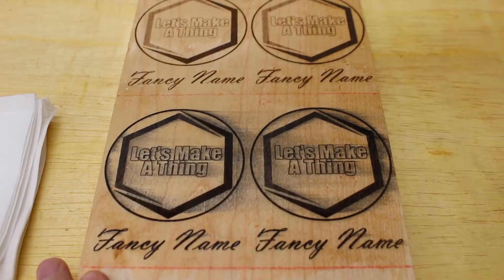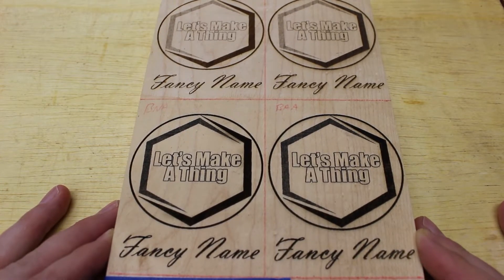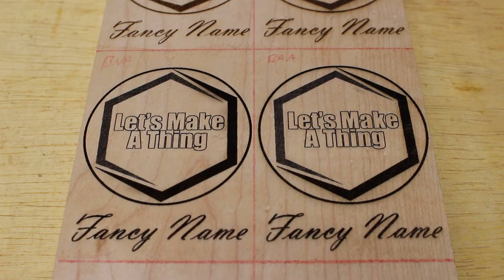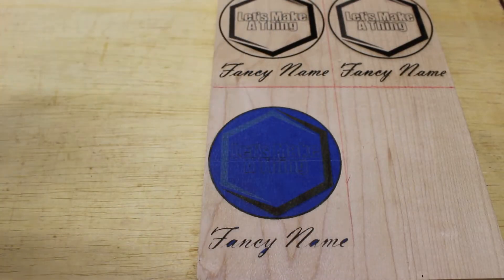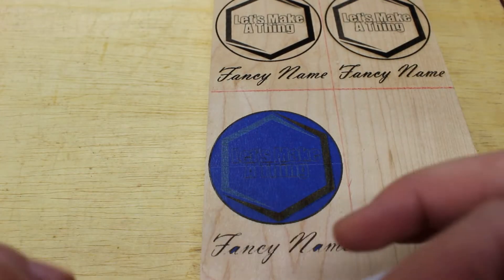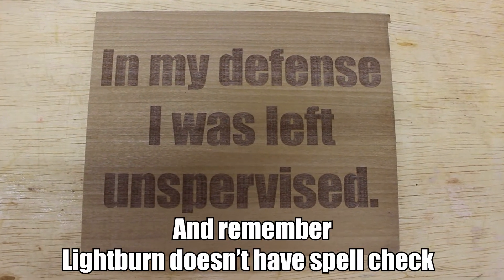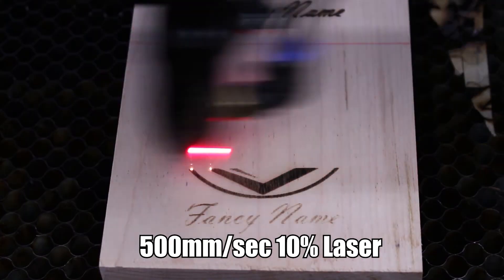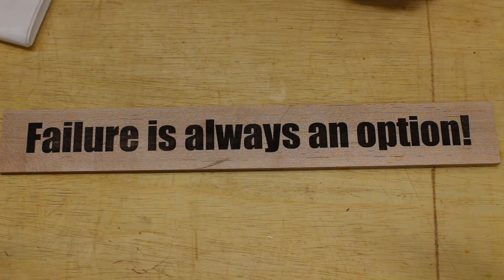Borax Laser Engravings that Don't Smear!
I've recently released a new video about a method to get darker engravings without using Borax or any other chemicals.

In a previous video I talked about why I'm not using Borax with my laser engraving. I received a lot of suggestions and comments so in this video I'm testing them out to see if you can use Borax on laser engravings and not have it smear.

If you buy something through my links below I may get a small share of the sale.

Tools and supplies used in this video:
Ortur Laser Master Pro 2 Laser Engraver
Ortur Laser Master Pro 2 Enclosure
Ortir Laser Head Focus Controller
Borax (shown but not used)
Mineral Oil